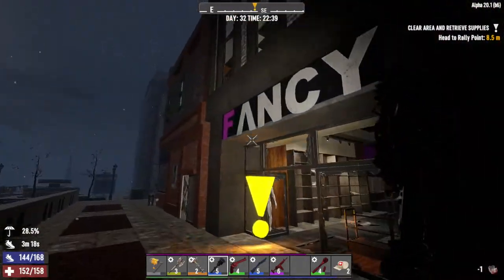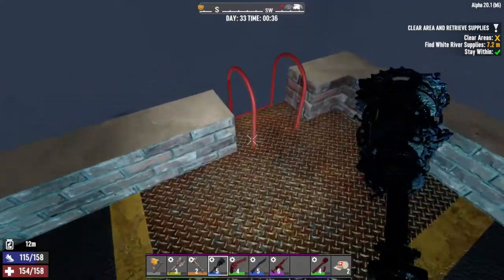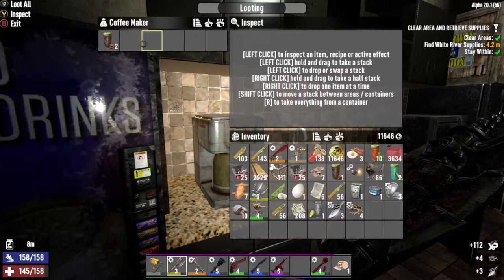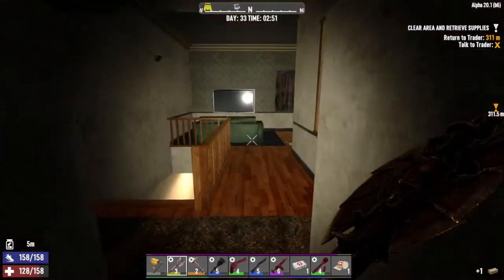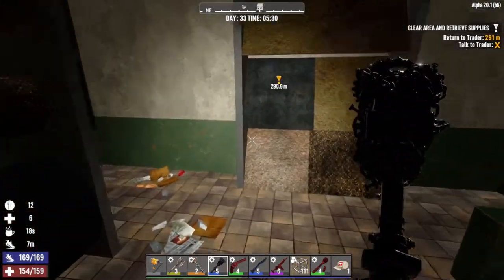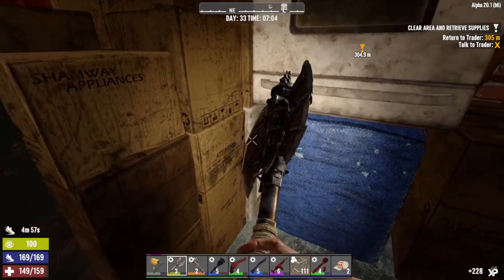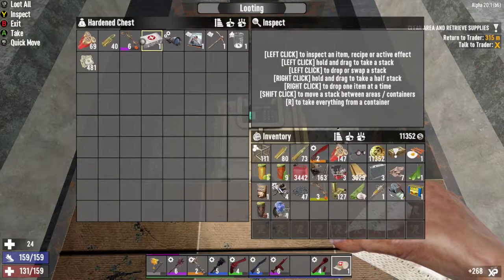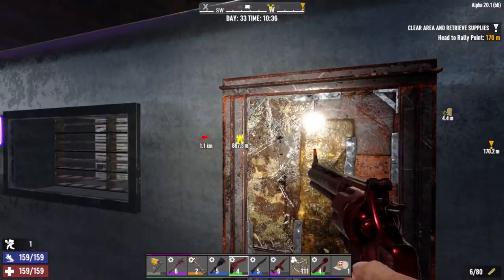7 Days to Die (Alpha 20.1) Episode 30: Beaker and Tier 6 Compound Bow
Raiding a poi I found a beaker in and end loot chest as well as a Tier 6 Compound Bow, if we have the book to make explosive arrows we are set.